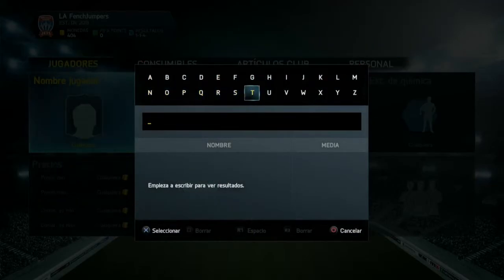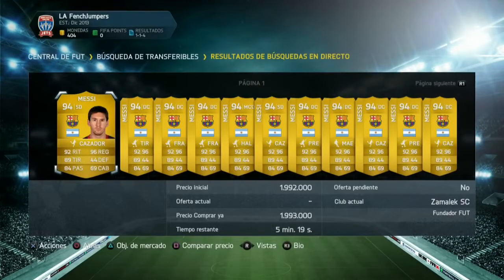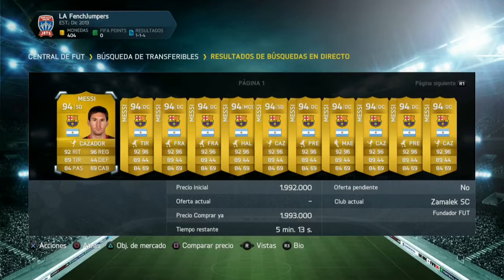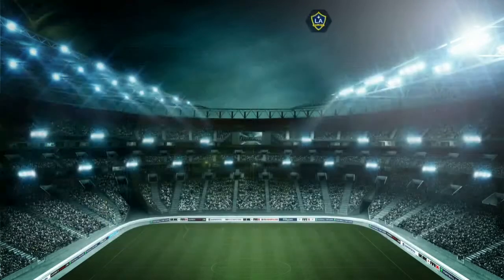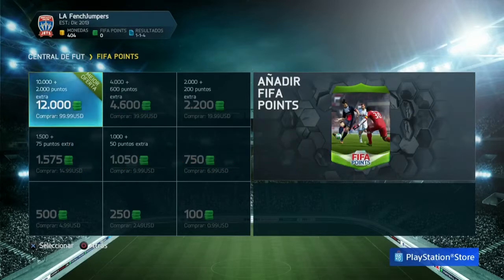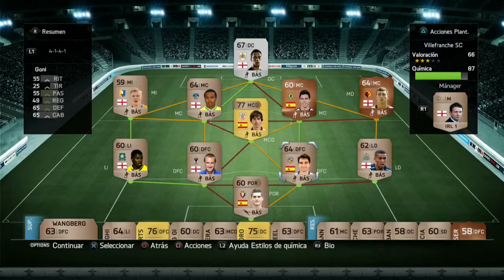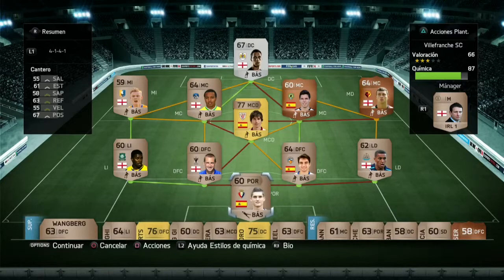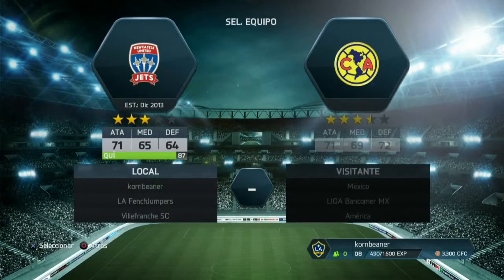Mr.KB plays Fifa 14 on PS4 pt.2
Playing a little Fifa 14 Ultimate team. This mode has me hooked.